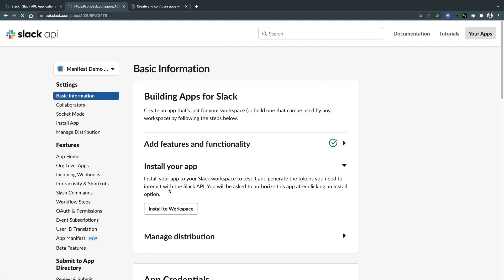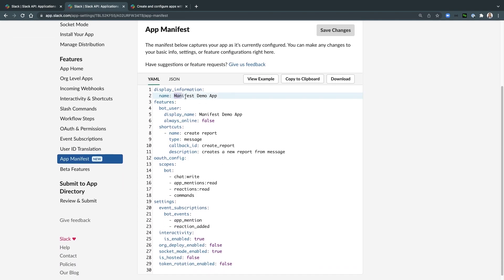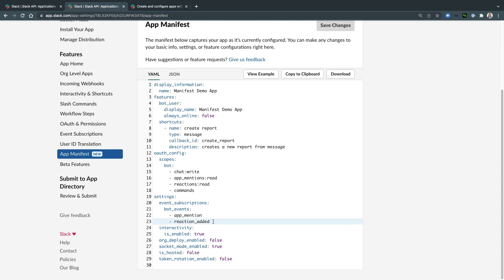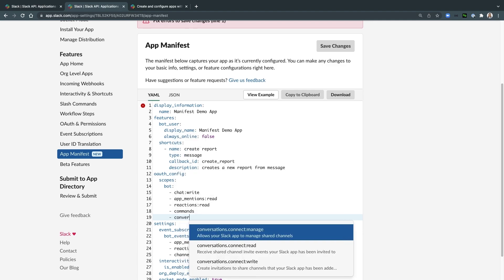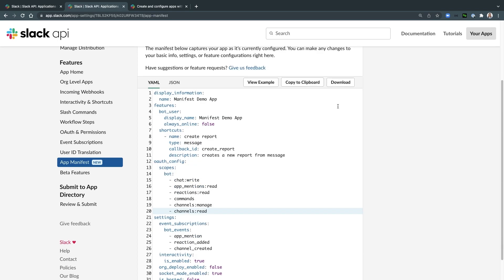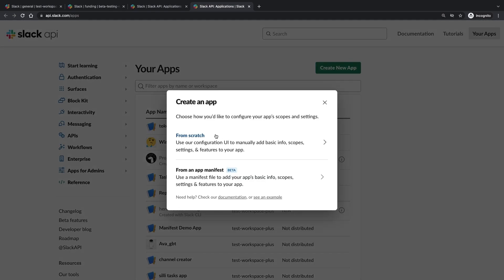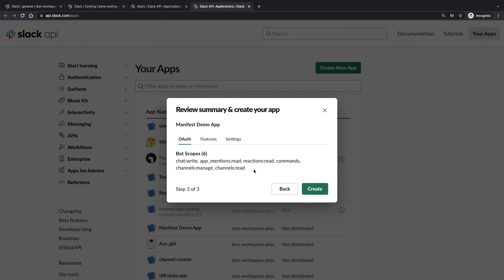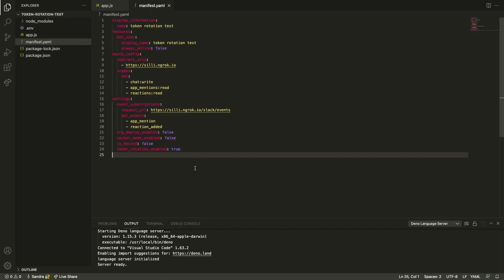How to use App Manifests with traditional Slack Apps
What is the App Manifest? It's more than just a file to find your app's metadata. Learn about the value of the app manifest and how you can use it to level up your Slack apps in this video!

to-a-channel